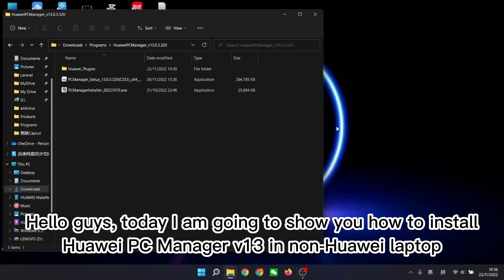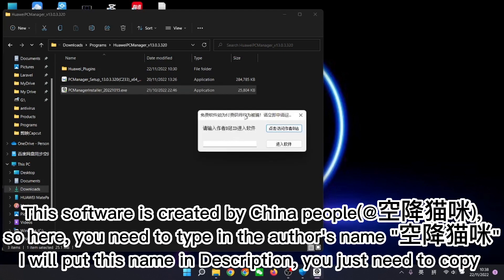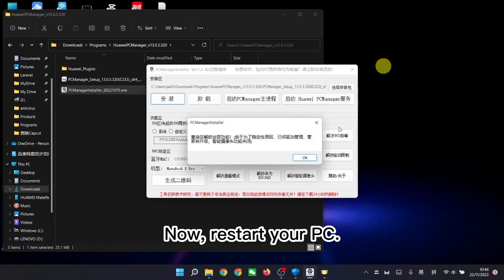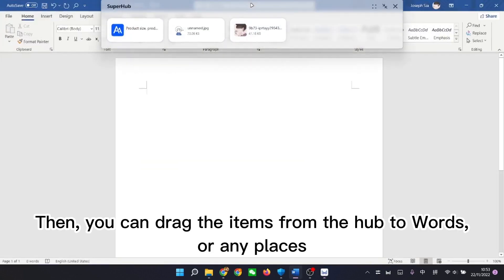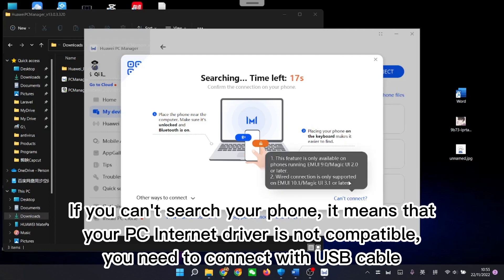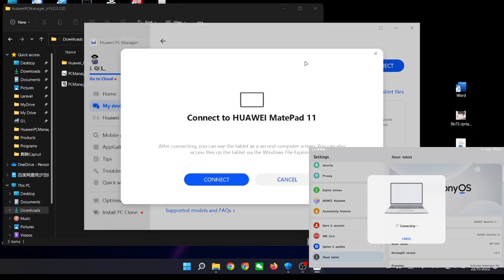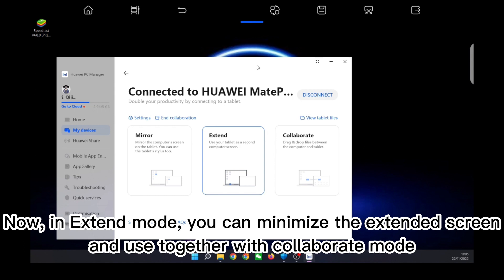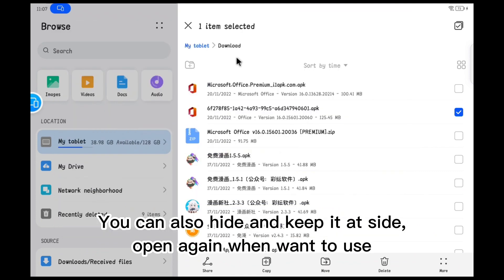Install HuaweiPCManager v13.0.3.320 with SuperHub in non-Huawei Laptop | 安装华为电脑管家v13在非华为电脑 - 加入超级中转站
HuaweiPCManagerInstaller:
Due to some issues, you guys need to join the Telegram group to download the installer

The Installer Author's name: 空降猫咪 (Copy and paste the name in the installer)

Appreciate to @空降猫咪(in Bilibili) for sharing this software to us.

Install Huawei PC Manager v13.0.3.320 on non-Huawei laptop:
- Support SuperHub (can hop to phone)
- Support Super Device, Voice to Text, Huawei Sound
- Support Multi-Screen Collaboration on Huawei phone and Matepad
- The enhanced Extend mode only available in HarmonyOS 3.0
- Connect via USB cable if your Internet driver not compatible.
- Install Huawei AppGallery
- Recording & screenshot features